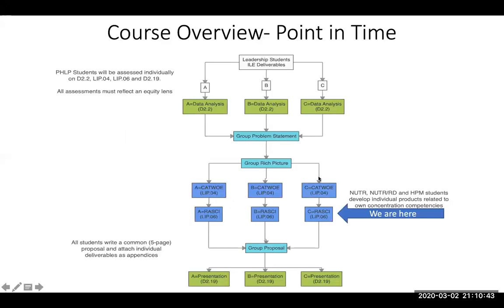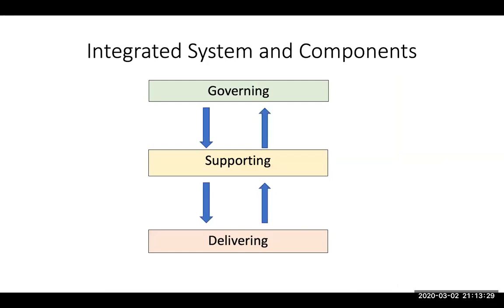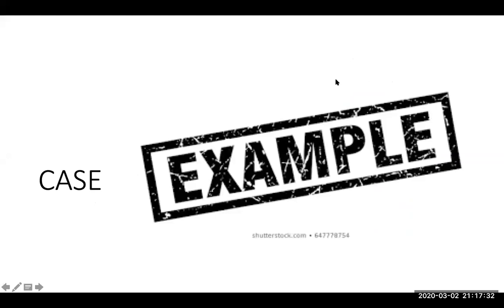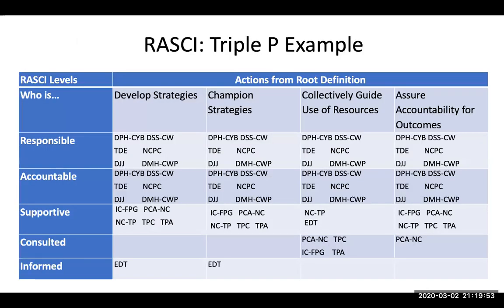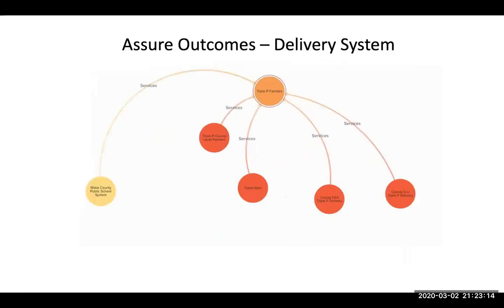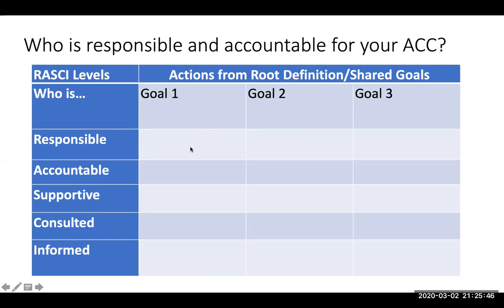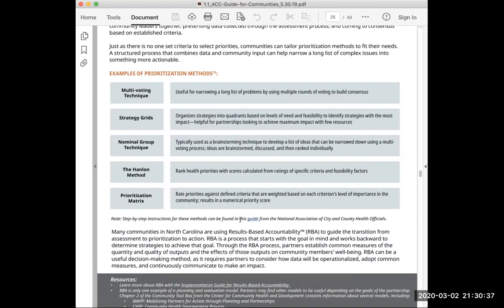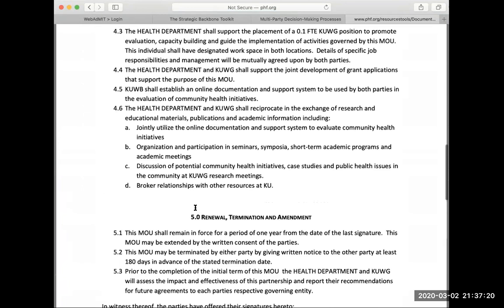Week 9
Integrated System Goals with RASCI Analysis